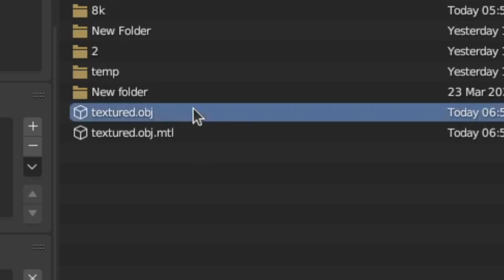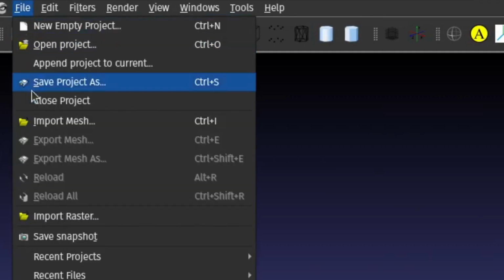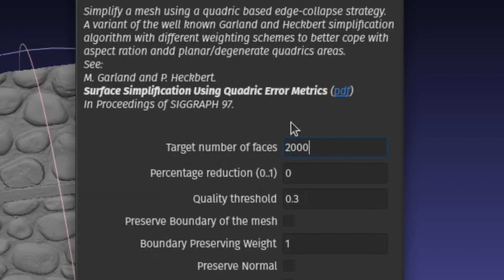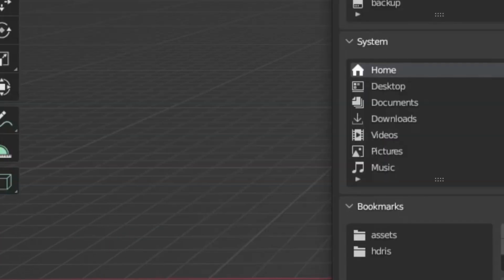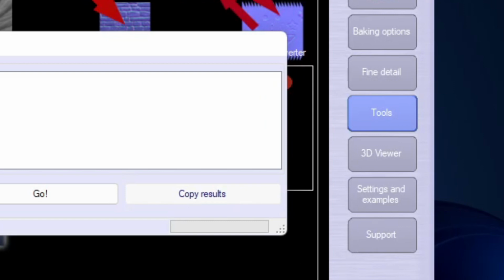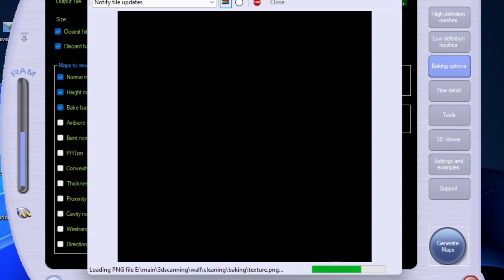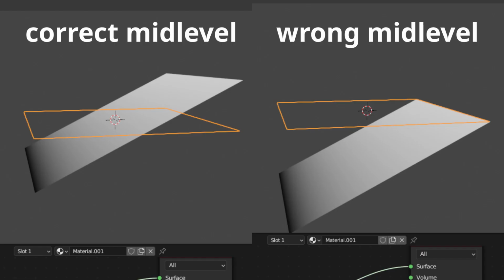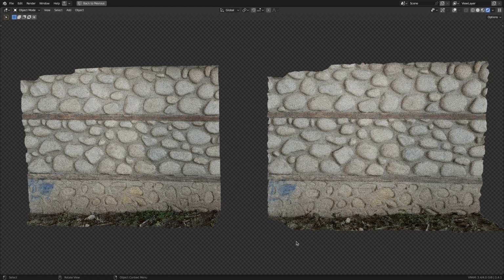How To Clean-Up 3D Scans Without Losing Detail (Free)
In this video, I'll show you how to clean up 3d scans without losing details.